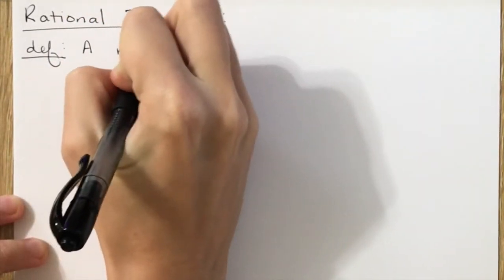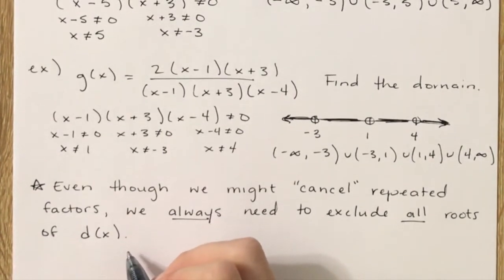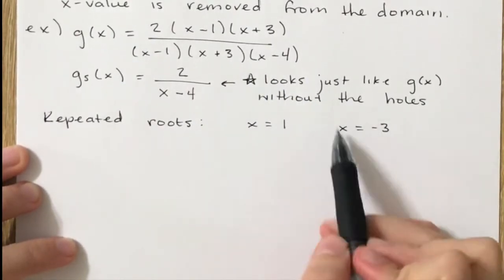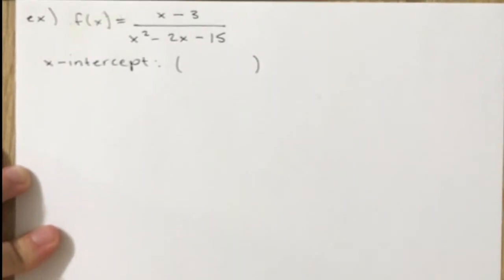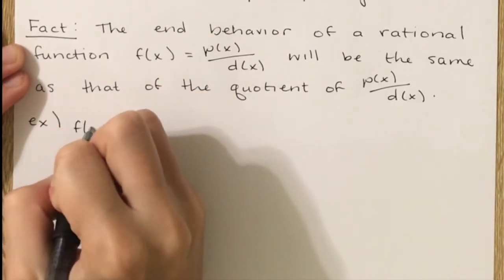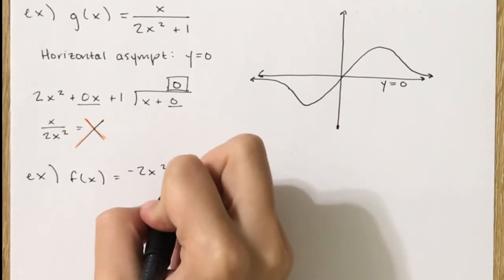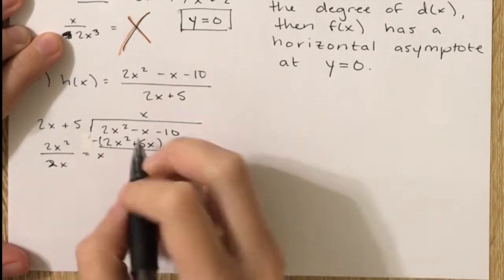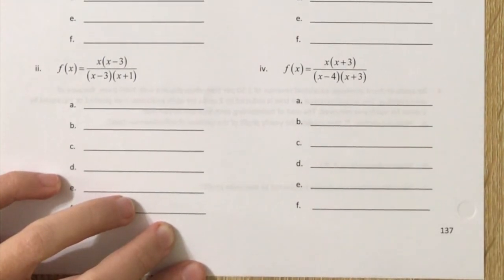Introduction to Rational Functions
Online lecture on the properties of rational functions for Yvonne Chazal's Precalculus class.